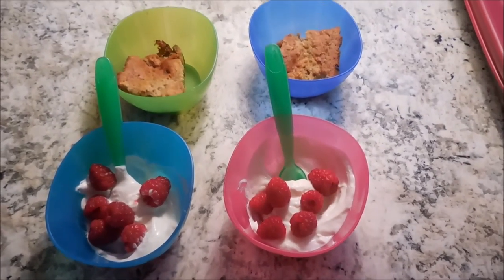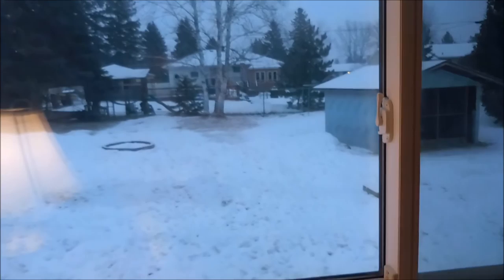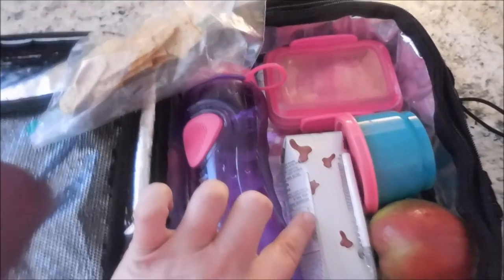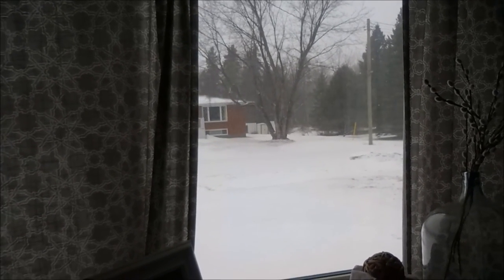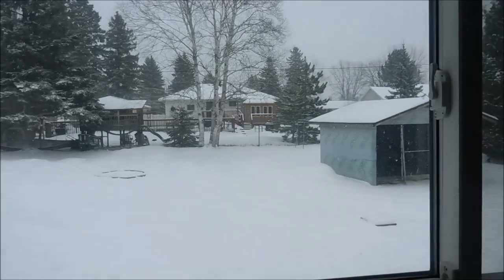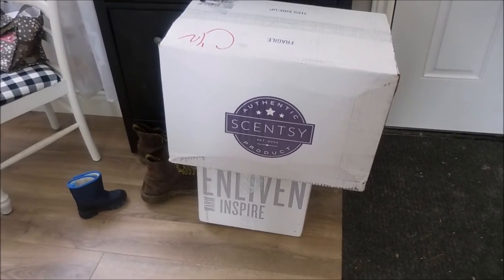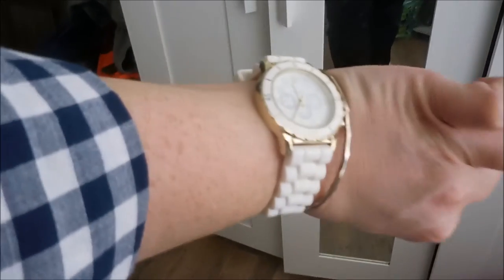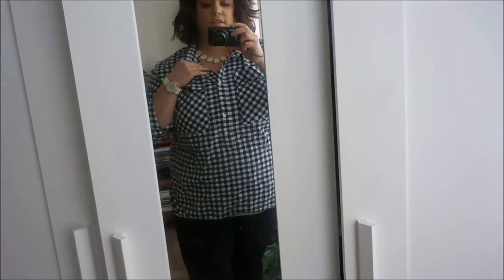VEDAY | DAY 5 | Snow Storm, How I Do My Hair, Speech Appointment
I'm a stay-at-home momma to my two littles - Aubrey and Colt. I also run my own Scentsy business. I'm a Pennsylvania gal who is now living in Canada after meeting the love of my life. I love organizing, all things mom life and creating a warm and welcoming home for my loved ones. Come share this journey with us!

[USA Friends - Make sure to change your market to USA in the upper right hand corner to convert prices and allow you to shop]